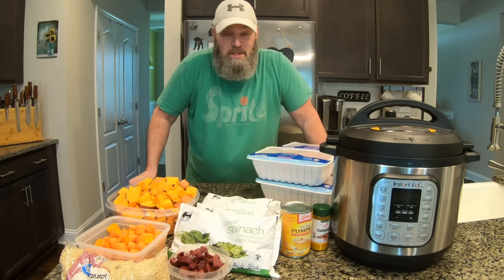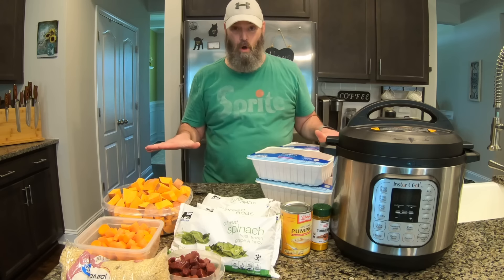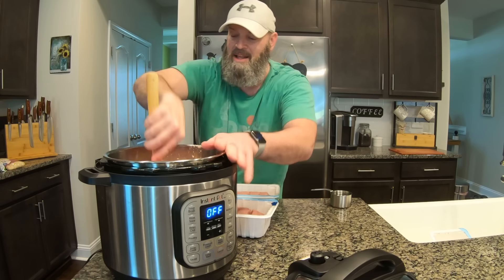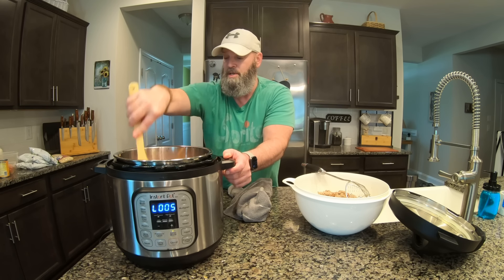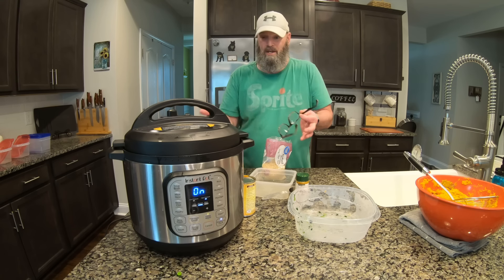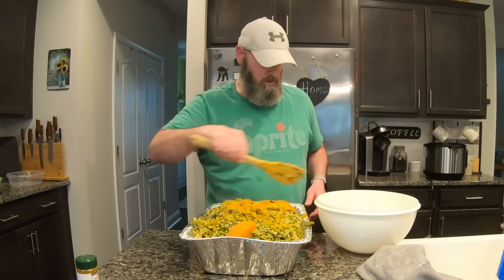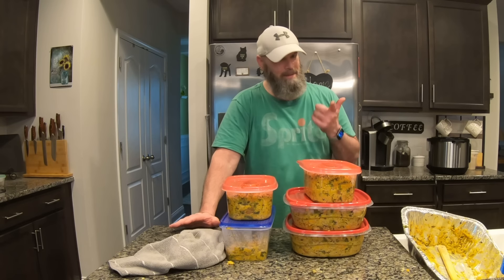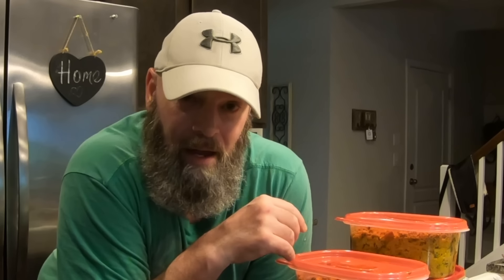Homemade Dog Food Recipe: Save Money and Keep Your Dog Healthy | Vet Approved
Dog Food Recipe Below:
Homemade Dog Food
Make Fresh Food at Home Inspired by Farmer's Dog

In this video I make The Farmers Dog food recipe and explain why I decided to not order from Farmers dog anymore.

Vet Approved homemade dog food recipe (This makes  about 22 cups)
*I used a 8qt instant pot for this recipe (I doubled this in video)

Ingredients:
-5-6 pounds of ground turkey
-7.5 ounces of pumpkin puree
-2T sunflower oil
-2 sweet potatoes chopped
-1 1/2C brown rice or white rice
-7oz of frozen spinach
- 4 carrots chopped
-12oz green beans
-12oz peas
-1 pint of fresh blueberries
-2C water
- 1/3C of beef liver chopped
optional: 1/4t of turmeric powder & Black Pepper